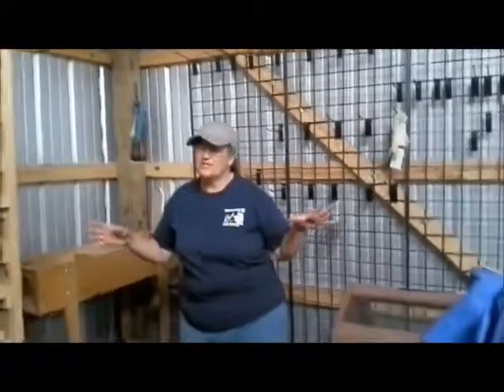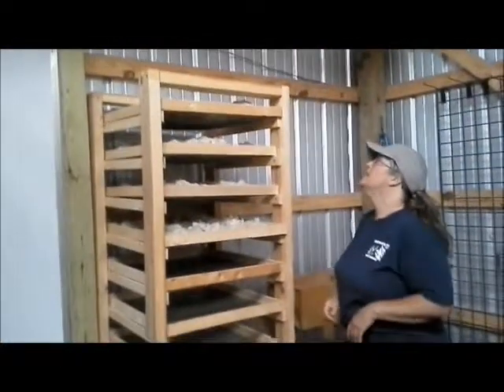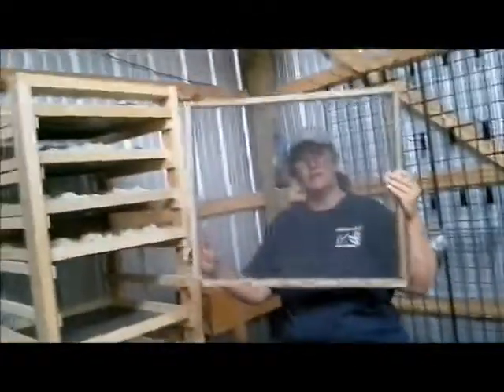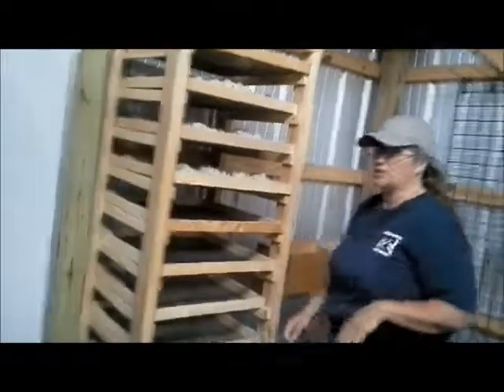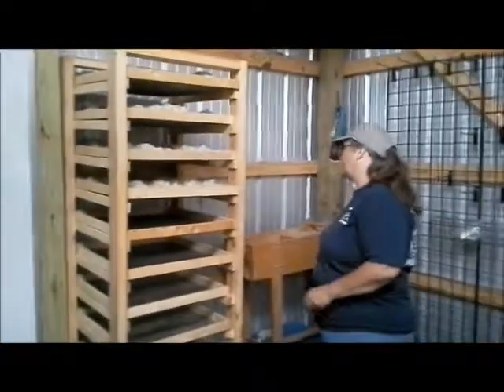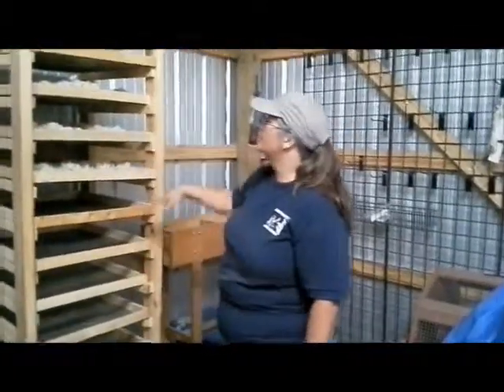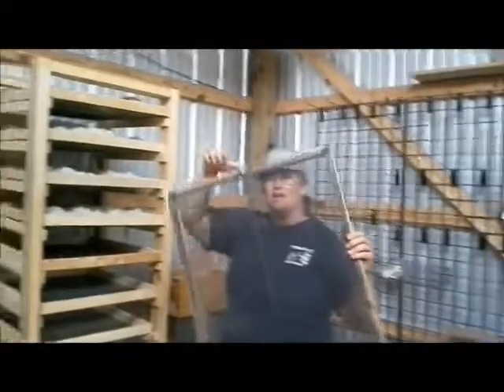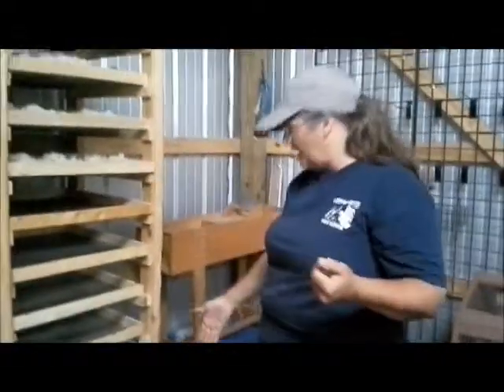Tool Tuesday - Hand made Wool Drying rack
Check out the wool drying rack Mom made.